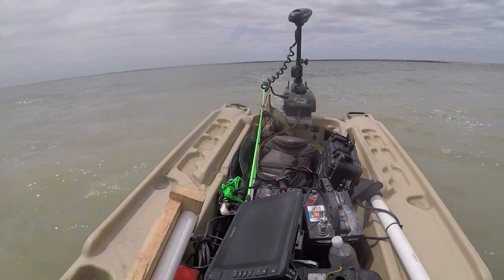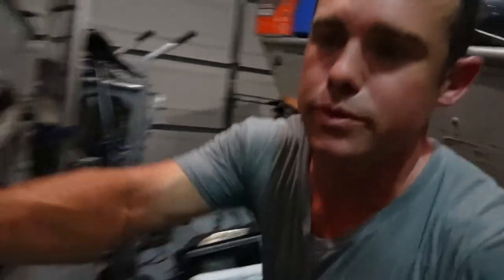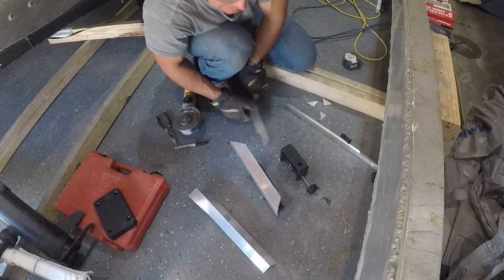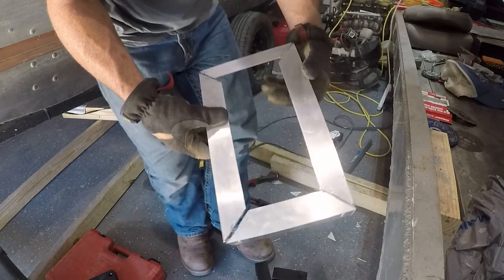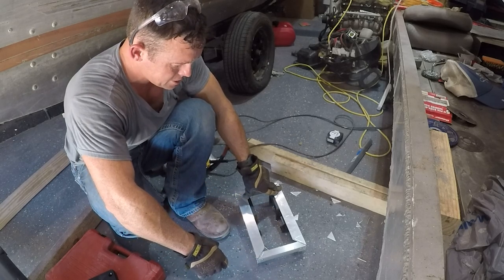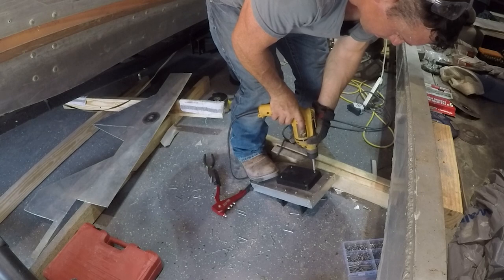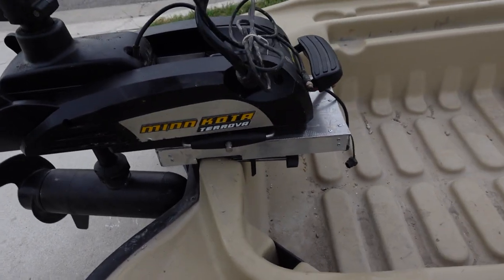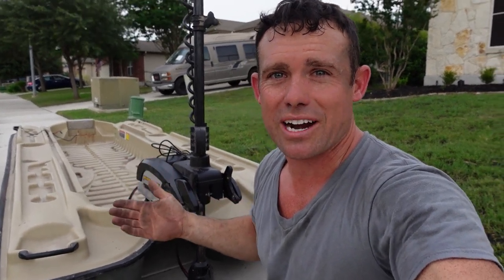Mount a TROLLING Motor on Anything! This Mount Makes any BOAT a Bass Boat Conversion! LOVE IT!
I made this Mount in my garage and I wanted to show you the build and how you can build a trolling motor mount for your boat that can fit any foot controlled trolling motor and make your boat into a bass boat conversion. I made my boat an RC boat with a wireless Minn Kota Terrova with Ipilot so I can go crappie fishing anywhere with my plastic boat. You can make the mount to fit a foot controlled trolling motor Minn kota or motorguide. It will totally change how you fish out of any jon boat or whatever your fishing out of.